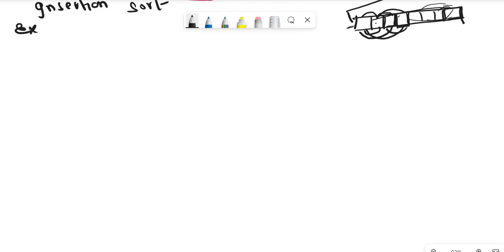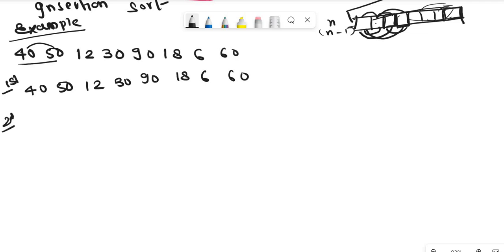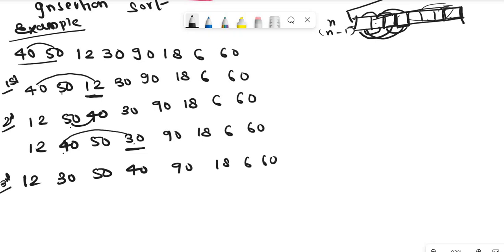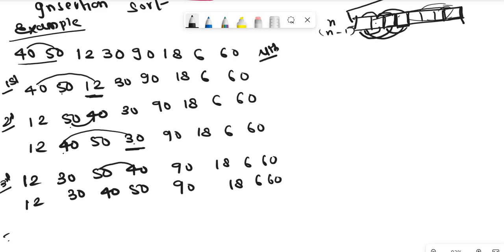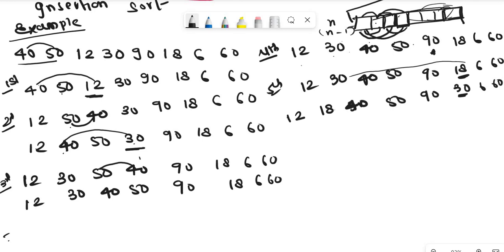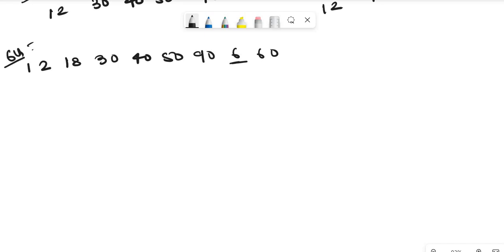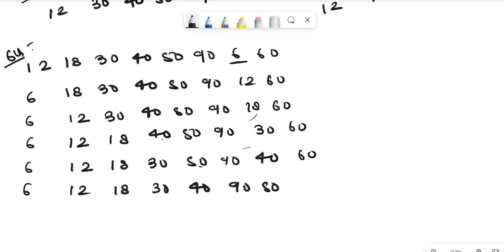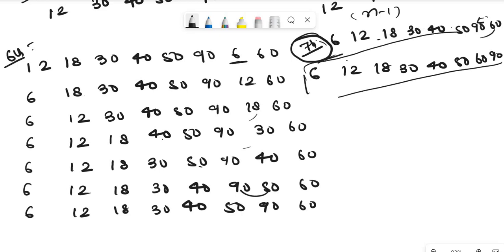INSERTION SORT IN DATA STRUCTURE WITH SOLVED EXAMPLE